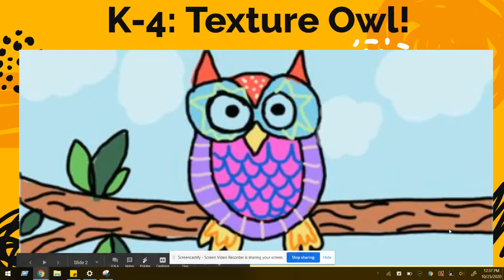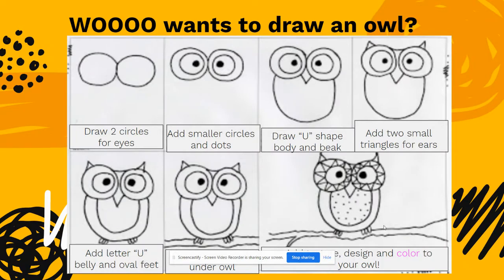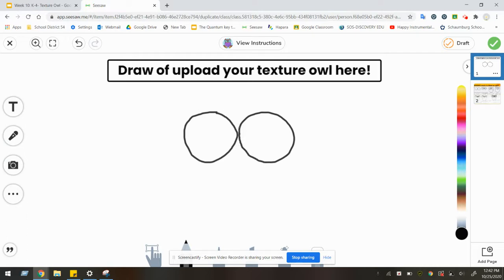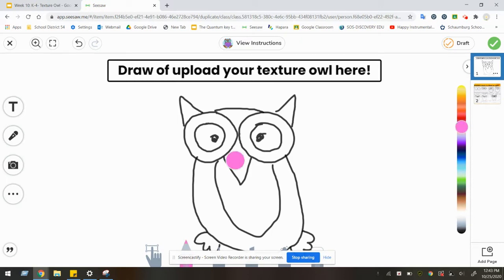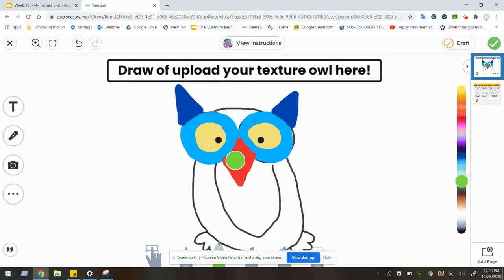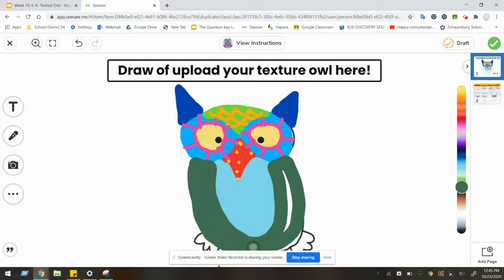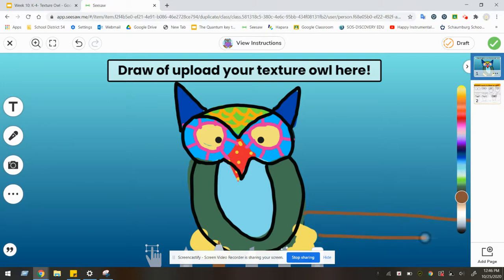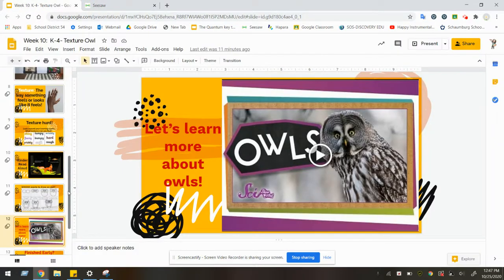Untitled: Oct 25, 2020 12:47 PM